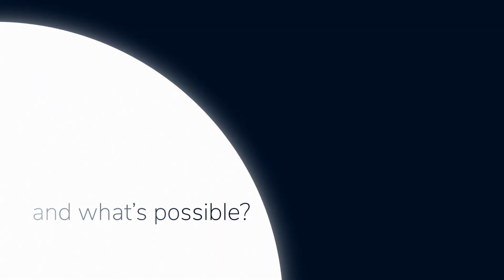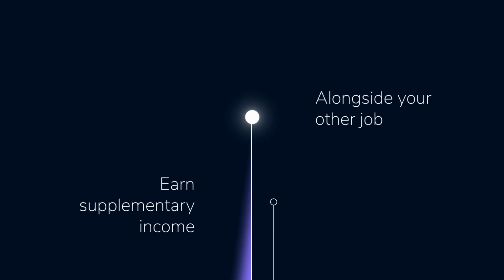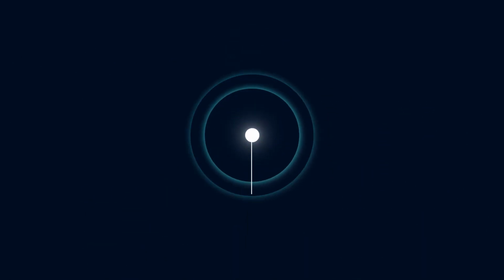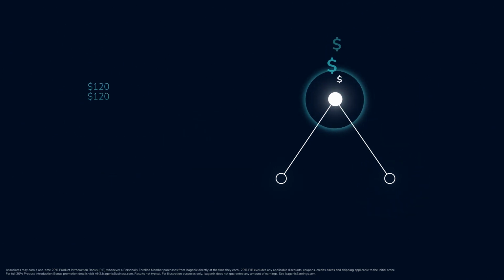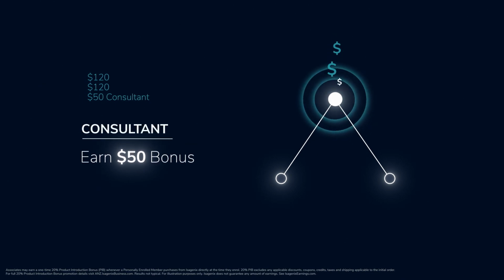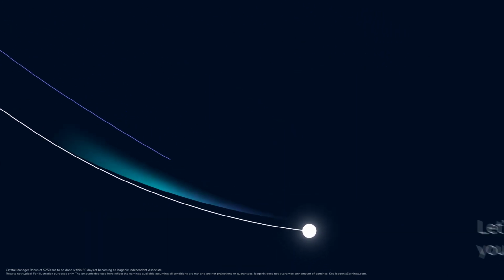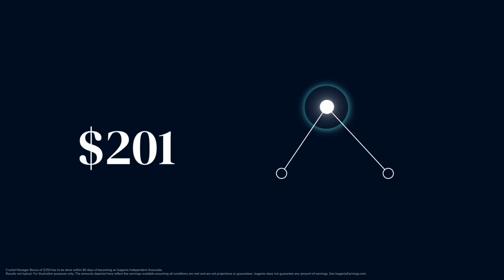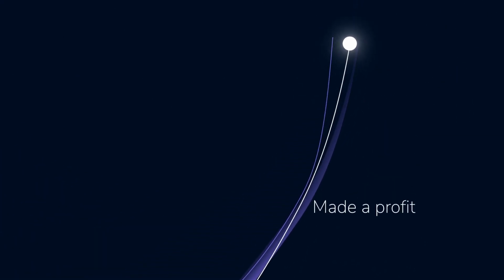Isagenix Compensation Plan - Active Income